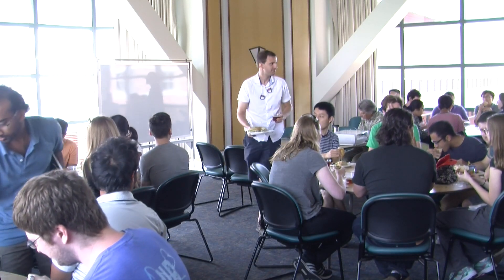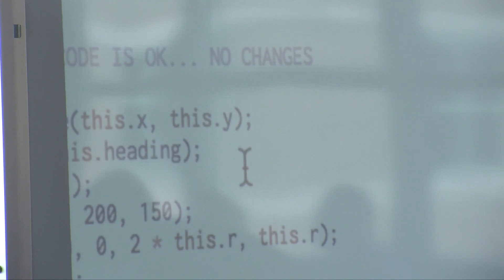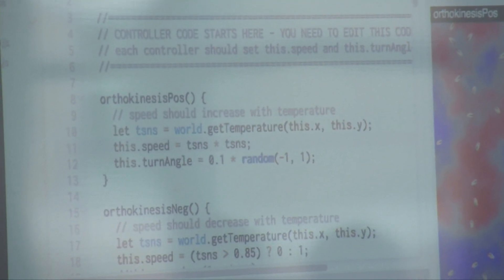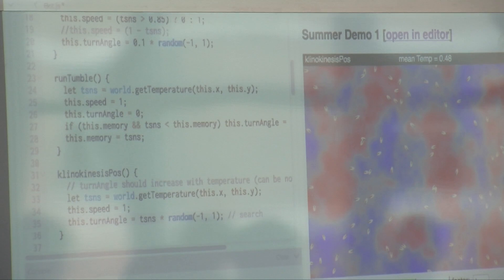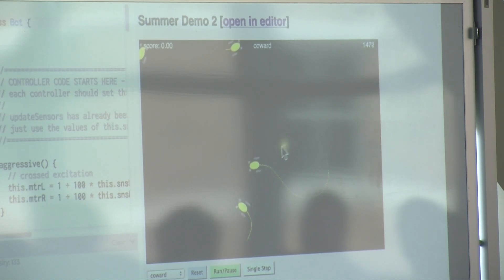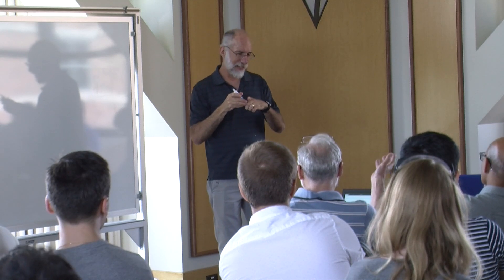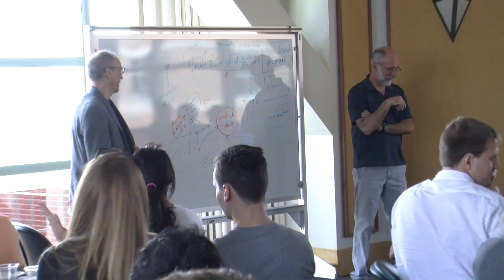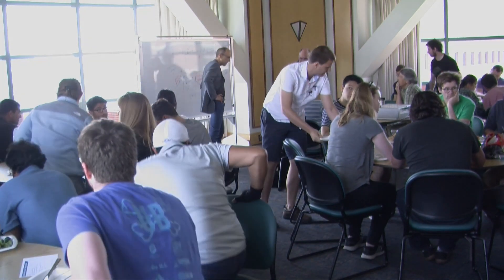"What Does a Brain Do?" - Mark Nelson (Tower Talk)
Mark Nelson, professor of molecular and integrative physiology, discusses "What Does a Brain Do?" This talk was part of the Summertime Tower Tutorial Talk series at the Beckman Institute at the University of Illinois at Urbana-Champaign.  The talk was presented on July 13, 2018.